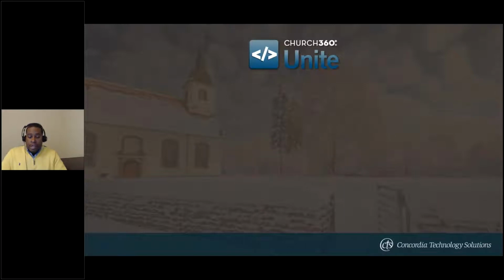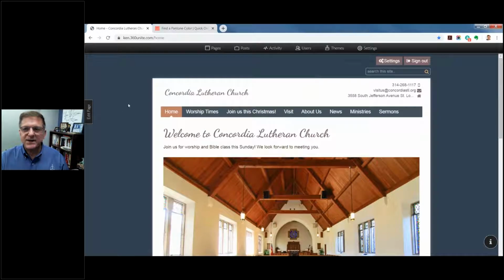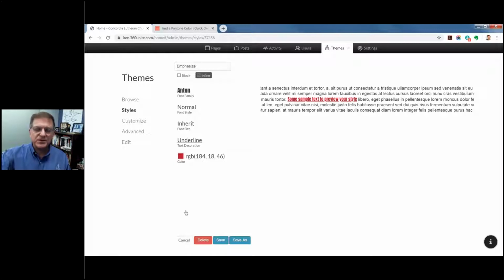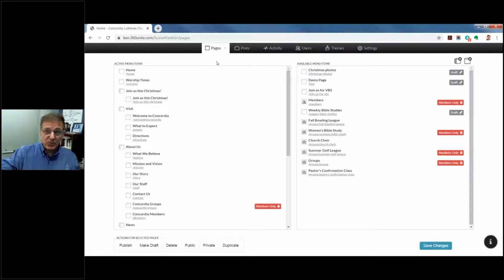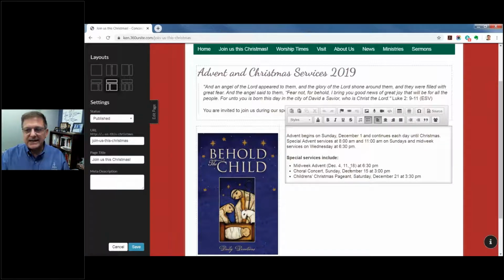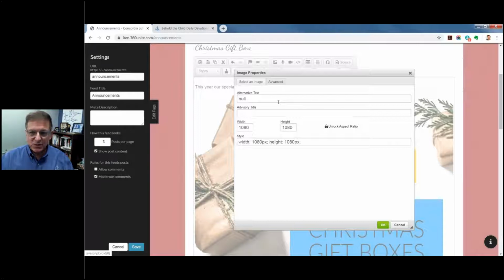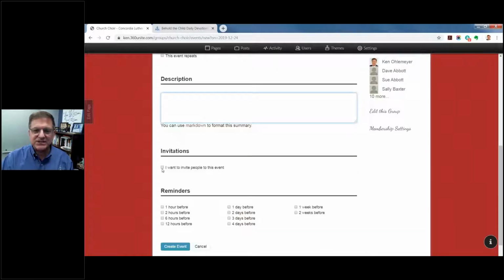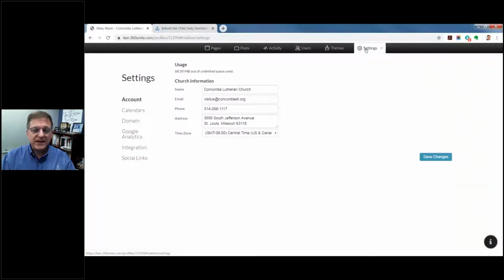Using Your Website to Promote Your Christmas Services